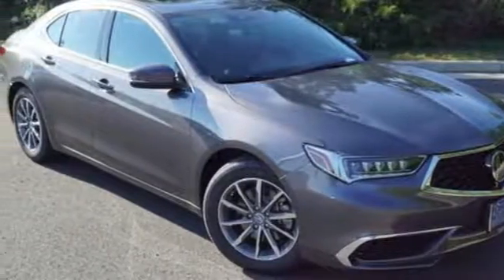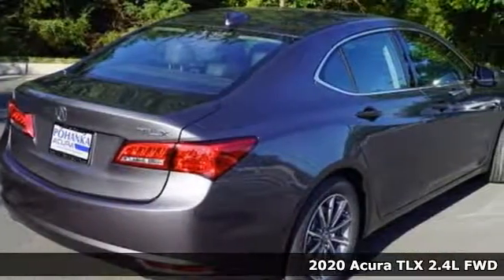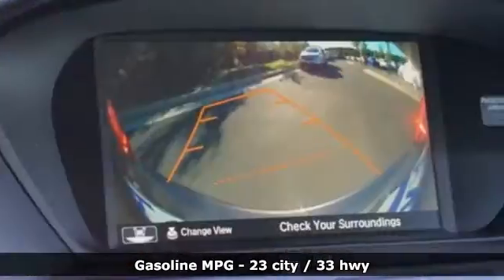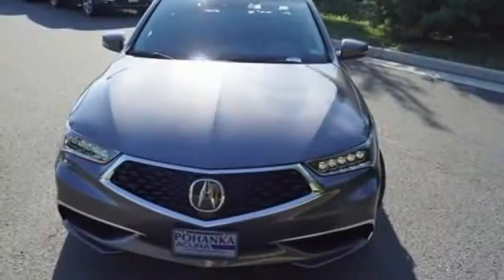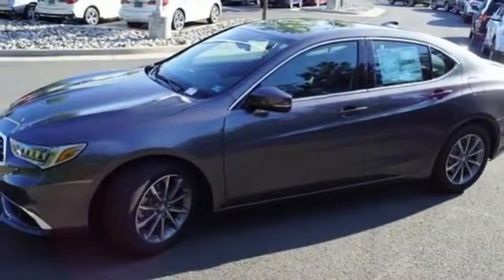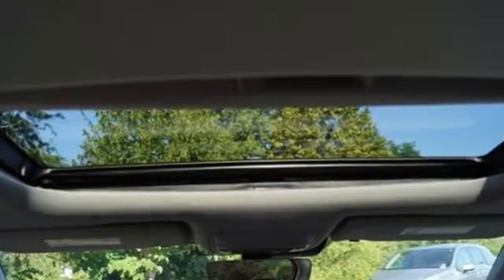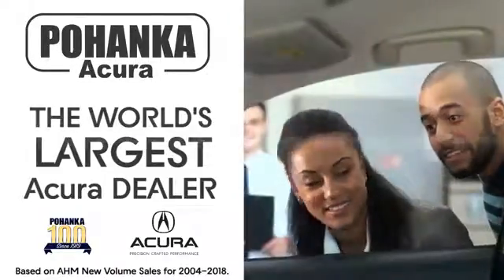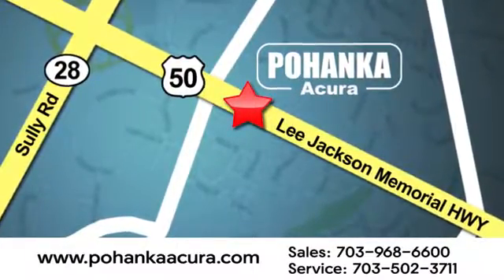New 2020 Acura TLX Alexandria VA Acura Washington-DC, DC ALA002464 - SOLD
Year: 2020
Make: Acura
Model: TLX
Trim: 2.4L
Engine: 2.4L DOHC 16V
Transmission: 8-Speed Dual-Clutch
Color: Gray
Interior: Ebony
Stock #: ALA002464
VIN: 19UUB1F32LA002464
Modern Steel Metallic 2020 Acura TLX 2.4L FWD 8-Speed Dual-Clutch 2.4L DOHC 16VbrbrRecent Arrival! 23/33 City/Highway MPGbrbrbrAll prices exclude taxes, title, license, and dealer processing fee of $799.00. Published price subject to change without notice to correct errors or omissions or in the event of inventory fluctuations. All features not on all vehicles. Vehicles shown are for illustration purposes only. MPG is based on 2016 EPA mileage ratings. Use for comparison purposes only. Your actual mileage will vary, depending on how you drive and maintain your vehicle, driving conditions, battery pack age/condition (hybrid only), and other factors. MPG is based on 2017 EPA mileage ratings. Use for comparison purposes only. Your mileage will vary depending on driving conditions, how you drive and maintain your vehicle, battery-pack age/condition (hybrid only), and other factors.

Address:
13911 Lee Jackson Highway